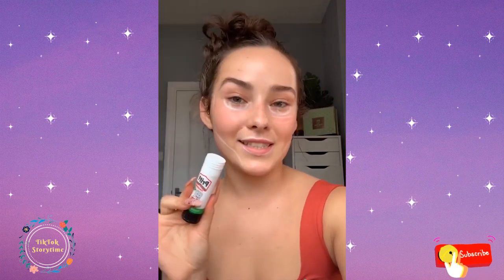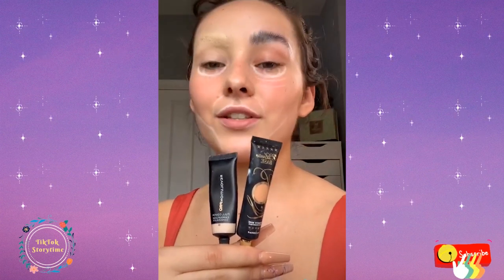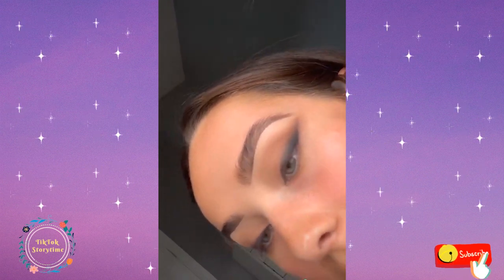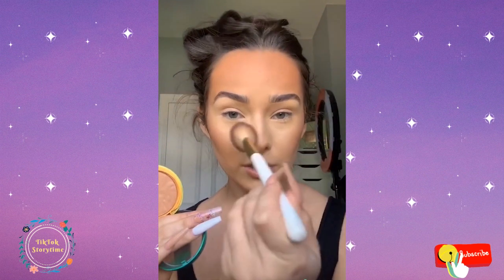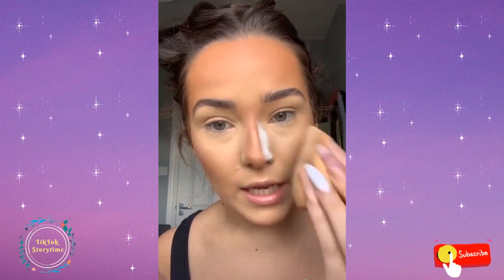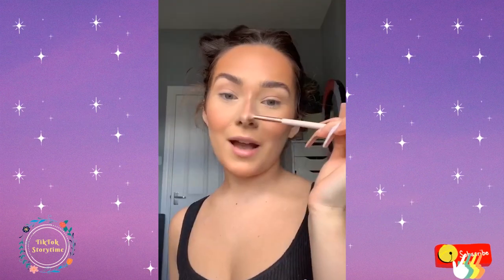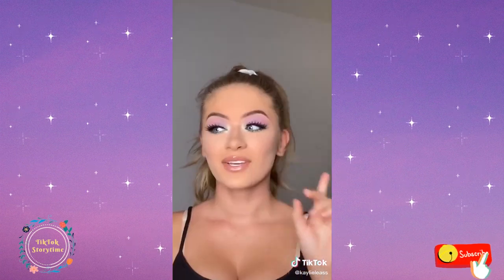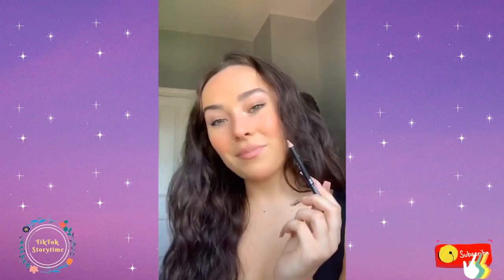💖💖(COMPLETE)🦋 Makeup Storytime TikTok #38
Hi guys!
Here is a brand new tiktok compilation for you to enjoy! I hope you like this video, and if so, don't forget to leave a like, comment, hit the subscribe button and activate the bell so you don't miss any future video!